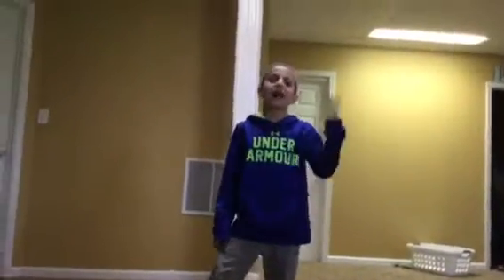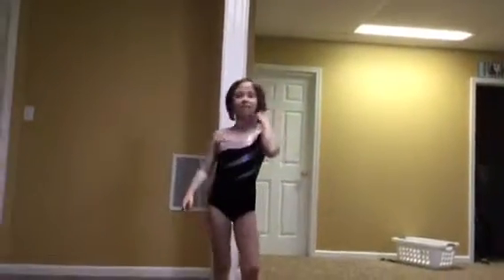Hailey’s Best cartweels part 2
100 likes 10000 views